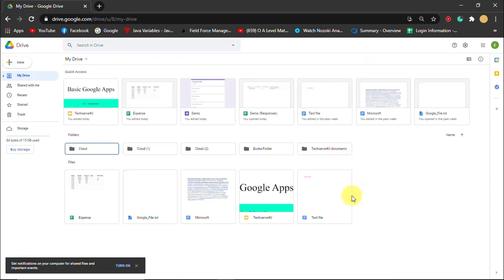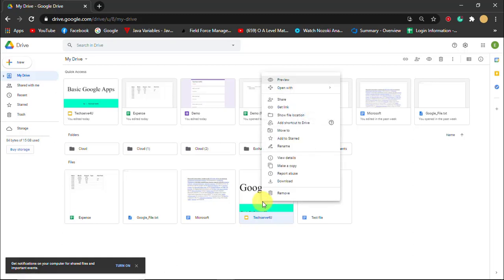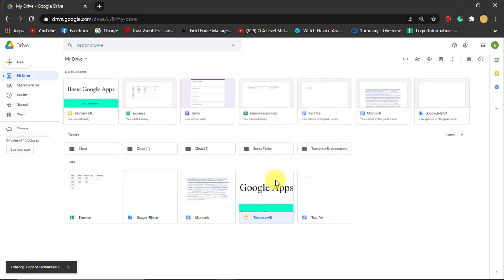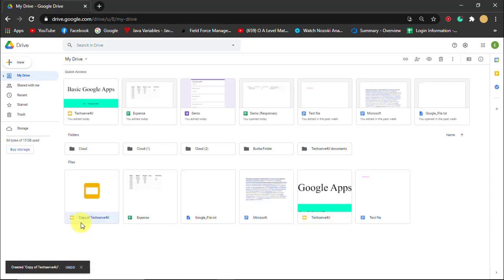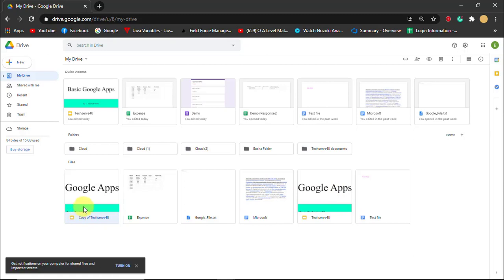29 How to duplicate a file in Google Drive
What is duplicate in Google Drive?

Duplicate files are exact copies of files that are already on your Google Drive